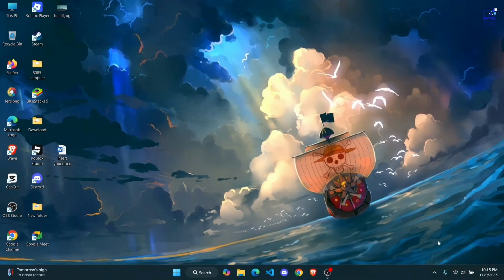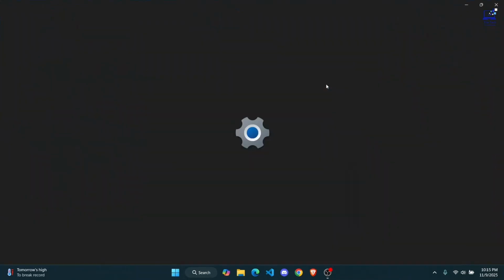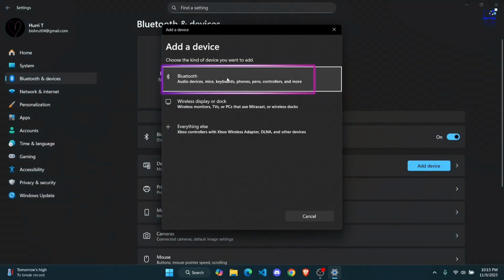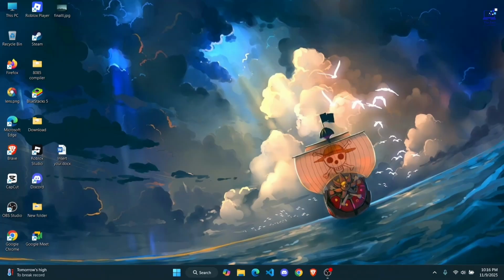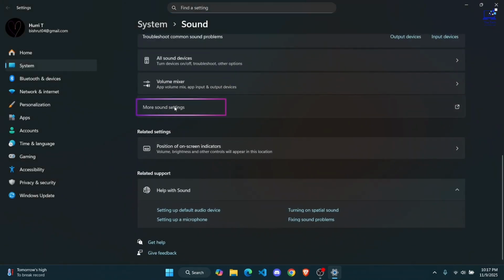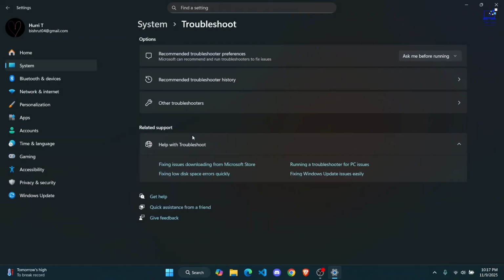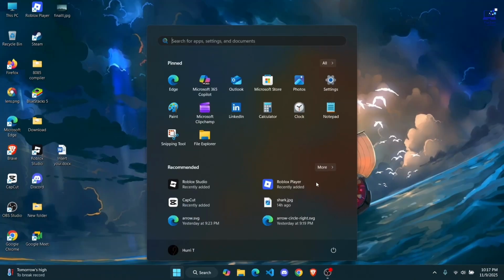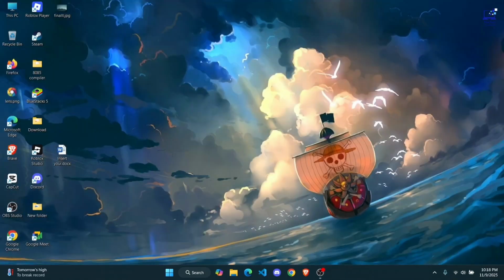How to FIX Bluetooth Audio Cutting Out on Windows PC?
Are you experiencing Bluetooth audio cutting out on your Windows PC? This video will guide you through easy and effective steps to fix Bluetooth audio issues and enjoy uninterrupted sound. Whether you're asking, "Why does my Bluetooth audio keep cutting out?" or need help troubleshooting your PC, this tutorial has you covered. Learn how to resolve Bluetooth audio dropouts and improve your listening experience. Watch now to fix Bluetooth audio cutting out on your Windows PC!

Timestamps:
00:00 How to FIX Bluetooth Audio Cutting Out on Windows PC
00:06 How Do I Fix Bluetooth Audio Cutting Out?